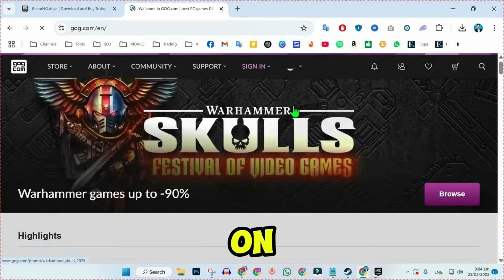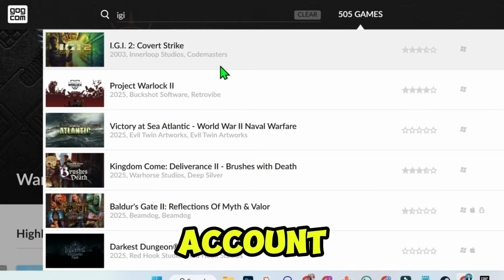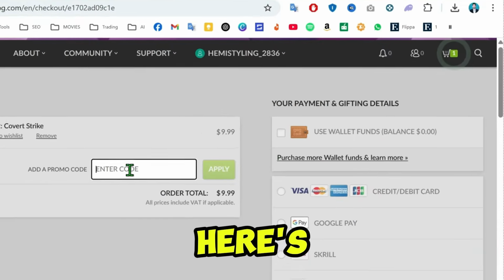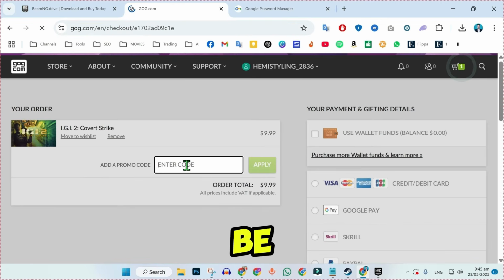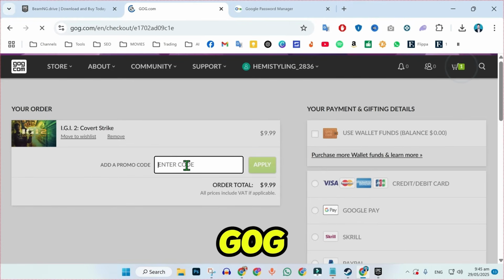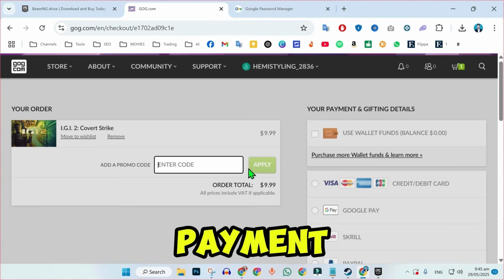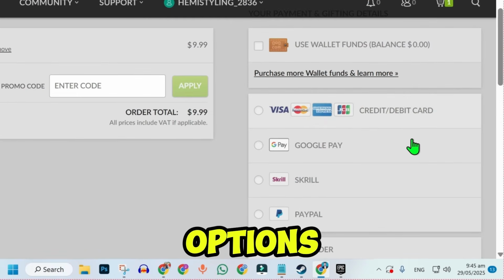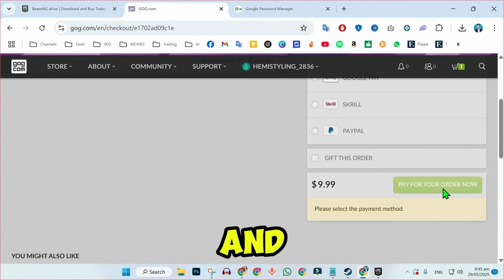How to Download IGI 2 in PC – Download IGI 2 Covert Strike on PC (2025 Updated Way)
In This Tutorial You'll Learn How to Download IGI 2 in PC – Download IGI 2 Covert Strike on PC in 2025.

➤📋 Title: How to Download IGI 2 in PC – Download IGI 2 Covert Strike on PC

Description:Learn how to download and install IGI 2: Covert Strike on PC for free with this step-by-step guide. This tutorial will show you how to download IGI 2: Covert Strike on PC safely and efficiently. Discover the best methods to install IGI 2: Covert Strike on PC for free and enjoy this classic tactical shooter game. Watch now to learn how to download and install IGI 2: Covert Strike on PC for free and start your mission today!

©️gen2tutorials